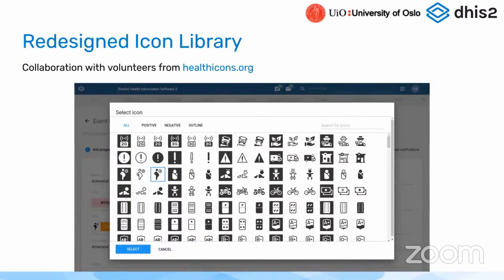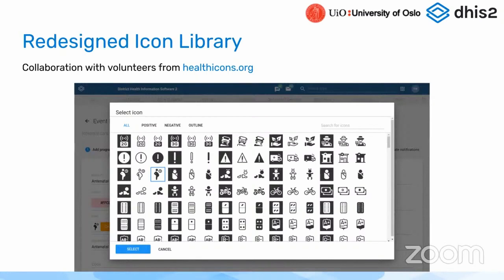DHIS v2.37 Platform - Icon Library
Recording from a live demonstration of new features in DHIS2 version v2.37. This video demonstrates new Icon Library features.